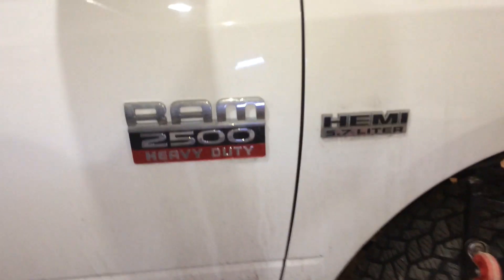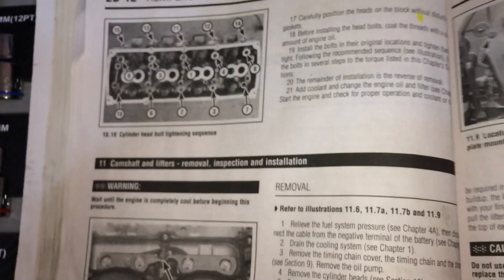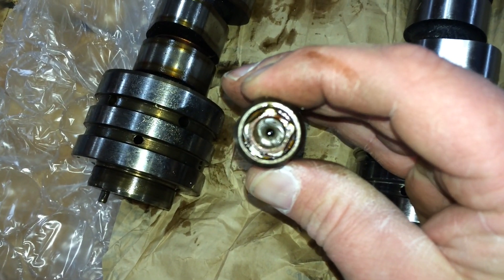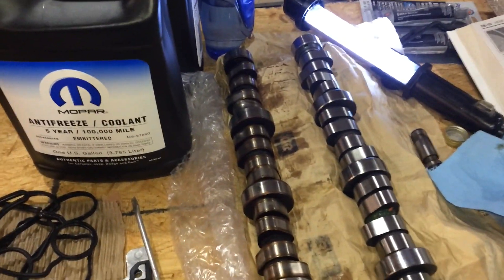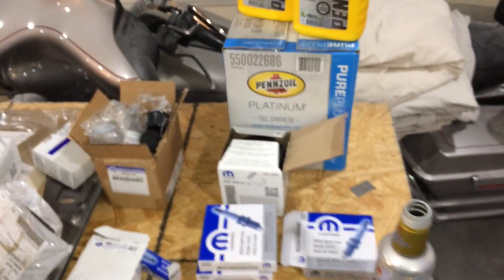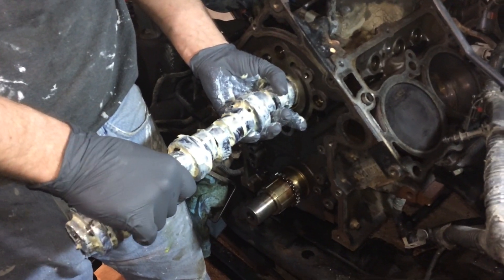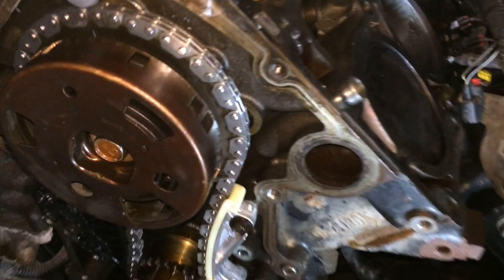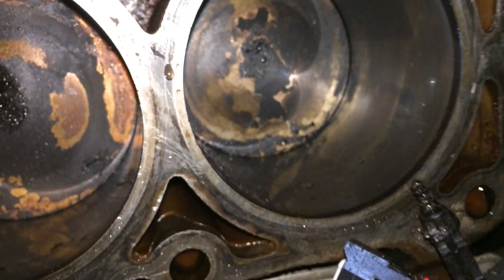2010 Dodge Ram Torque specs Cam install 5.7 Hemi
2010 Dodge Ram Cam install tourque specs.Timing marks on 5.7l Hemi.